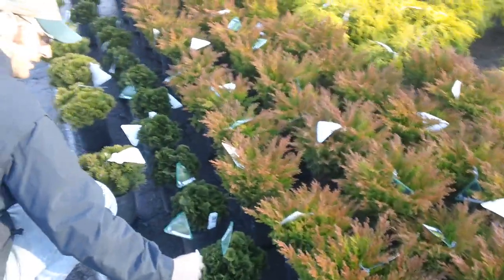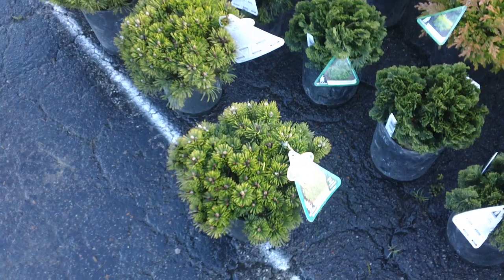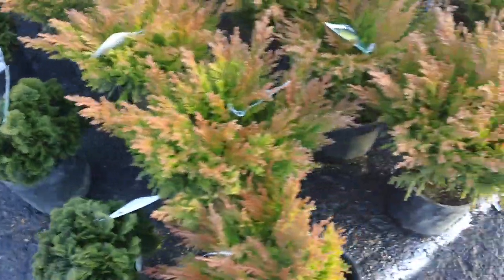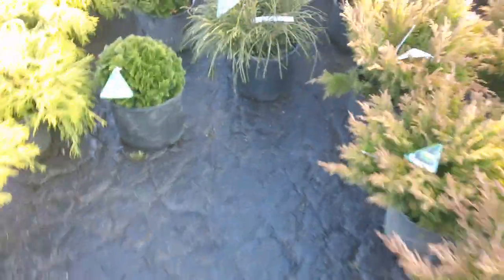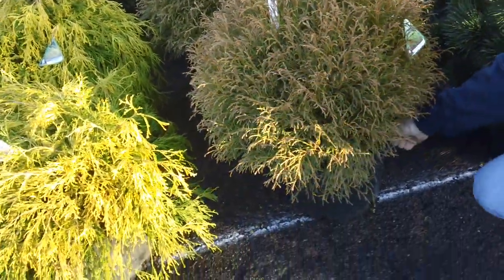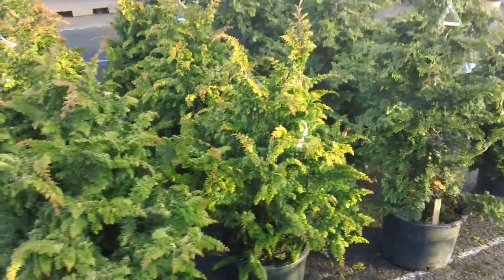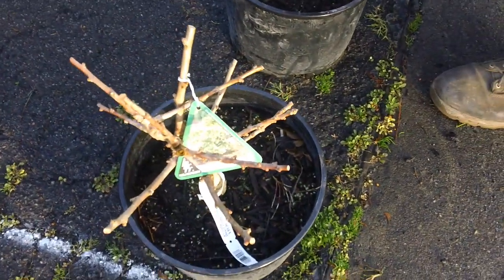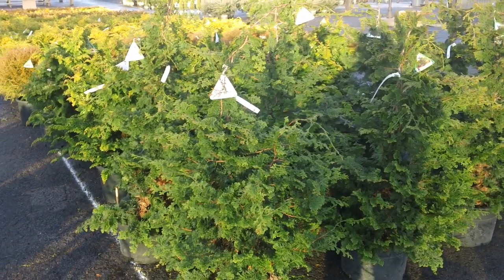Iseli stock at Bates Mar 15 2011